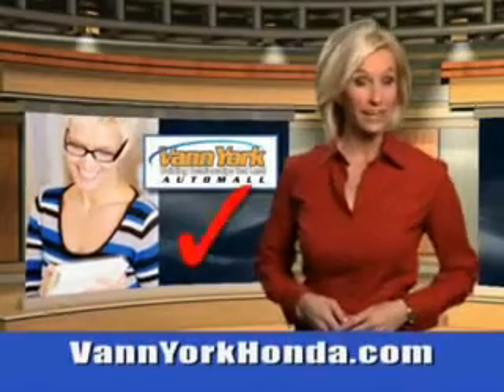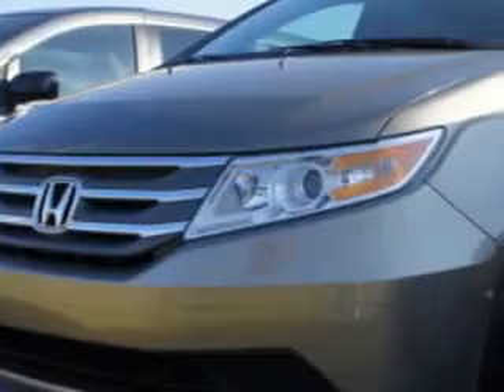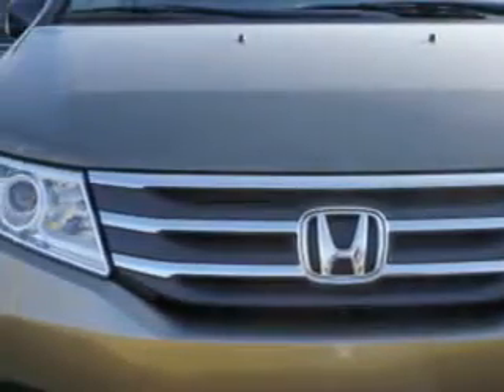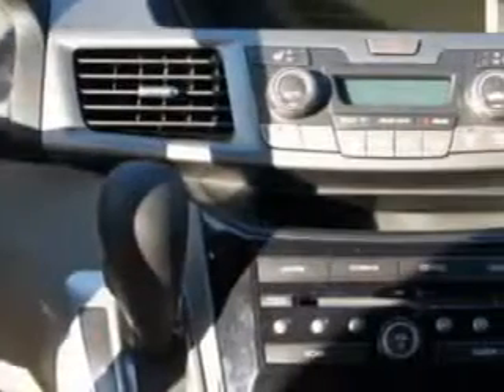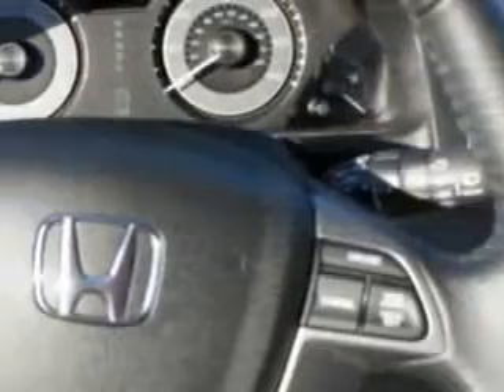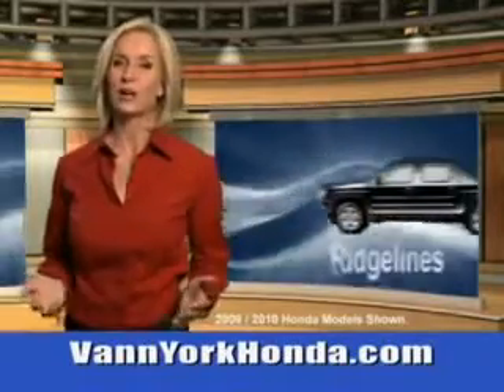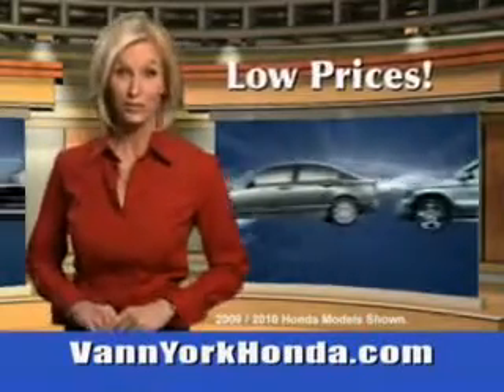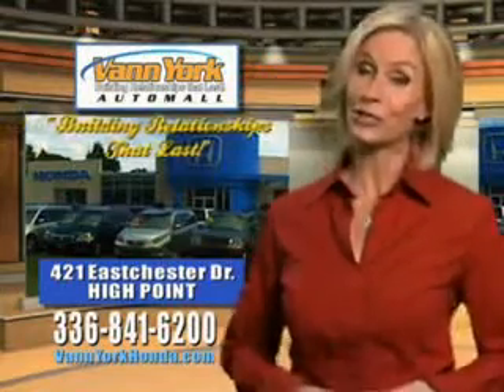Used 2013 Honda Odyssey ODYSSEY 5DR EX-L Greensboro, Winston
New 2013 Honda Odyssey ODYSSEY 5DR EX-L Greensboro, Winston Salem High Point, Kernersville NC, Vann York Auto Mall knows you want more than just a car. you have a purpose for your vehicle. imagine driving this Mocha Metallic 2013 Honda Odyssey, equipped with a 6 Cyl. engine. enjoy this utility van with features like power driver and passenger seating, leather upholstery, rear spoiler, privacy glass, satellite radio, auxiliary audio input, on steering wheel audio and cruise controls, ambient light package, Tire Pressure Monitoring System, and much more. Get where you need to go, enjoy the drive, and have peace of mind in this 2013 Honda Odyssey. see us at Vann York Auto Mall today!

vin- 5FNRL5H65DB014715

422 Eastchester Dr.